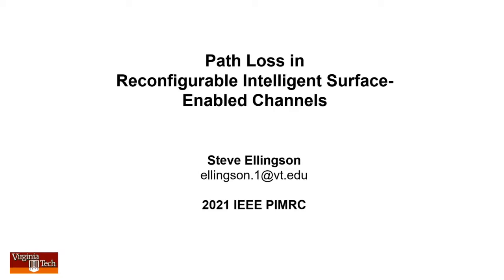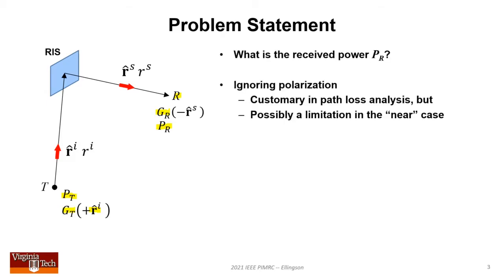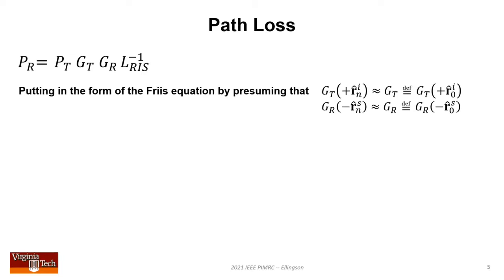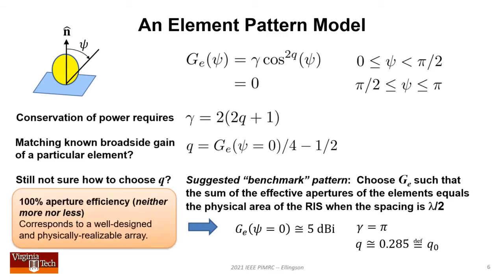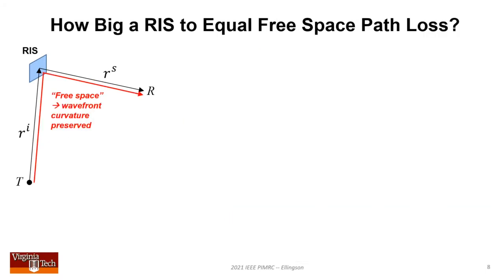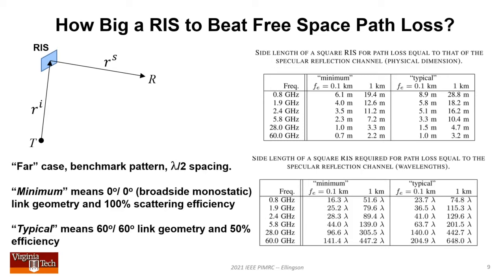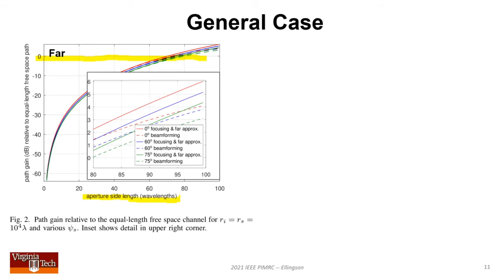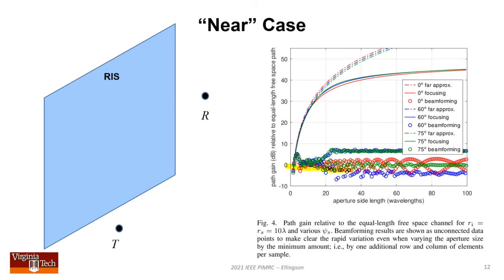#95: Path Loss in RIS-Enabled Channels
Associated paper:
S.W. Ellingson, "Path Loss in Reconfigurable Intelligent Surface-Enabled Channels", IEEE Int'l Sym. Personal, Indoor and Mobile Radio Communications (PIMRC), Virtual, Sep 2021.